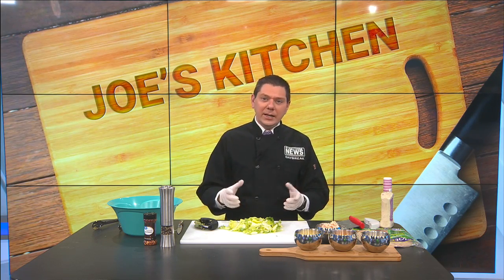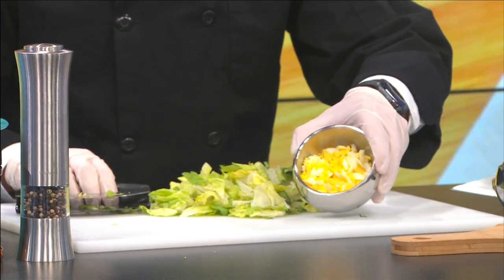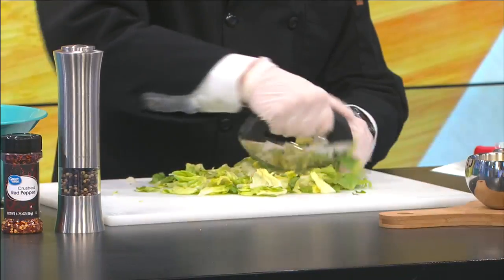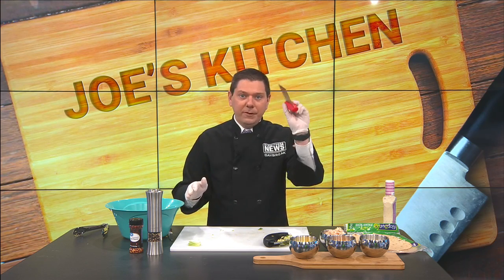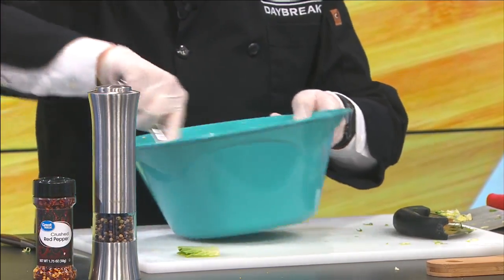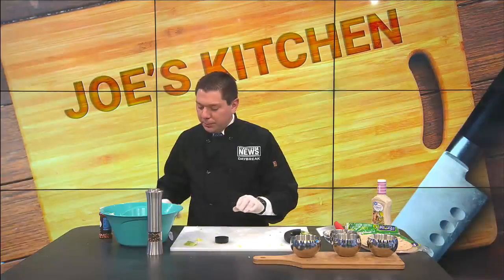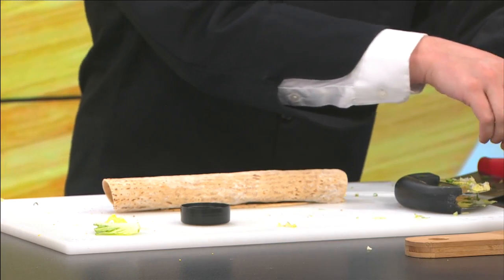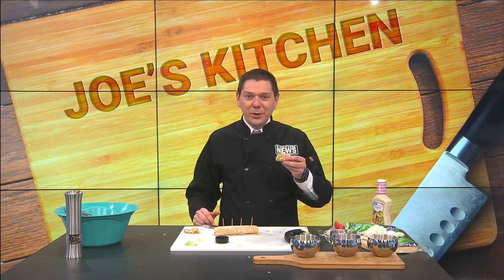Joe's Kitchen - Flatbread chicken salad wraps